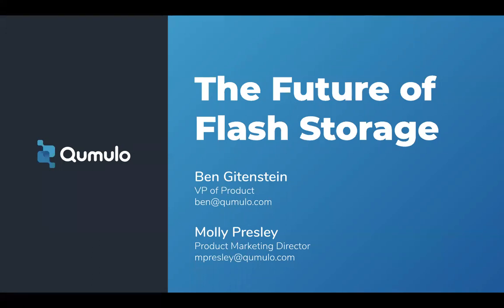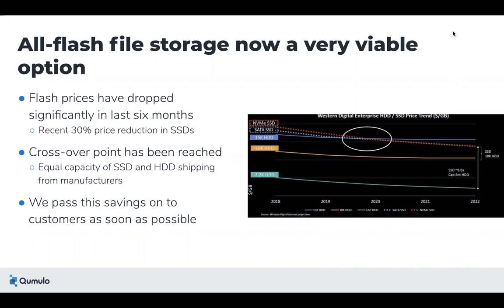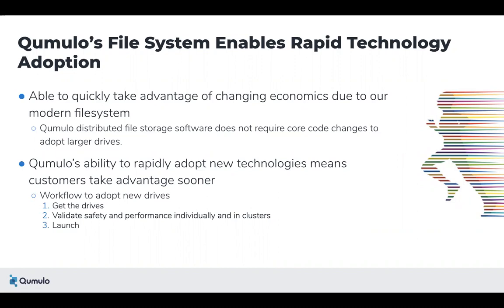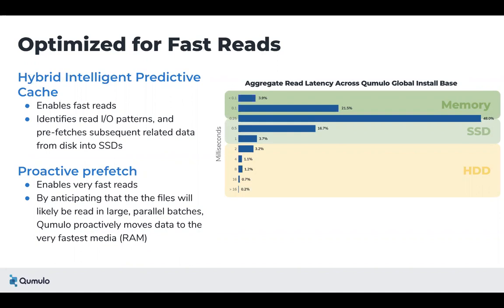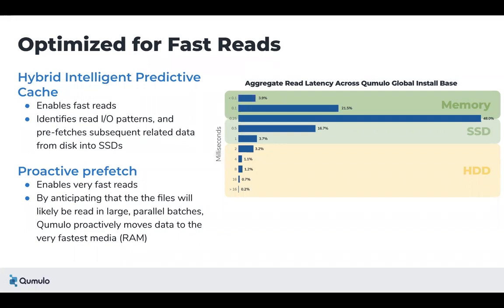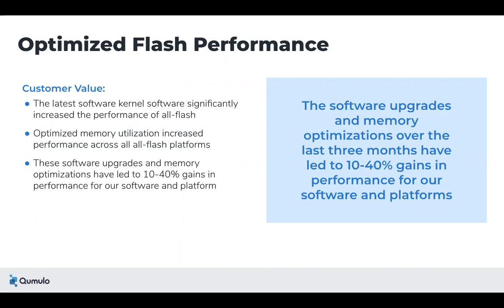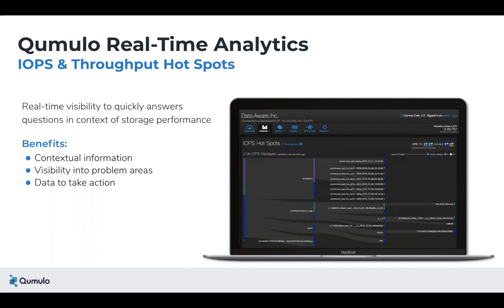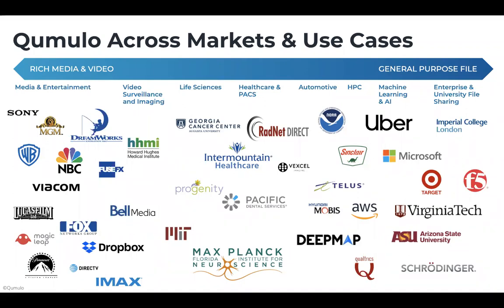Qumulo Webinar - The Future of Flash Storage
Never get slowed down by storage again.

Qumulo’s all-flash platforms deliver extremely consistent, extremely high performant and scalable file storage.